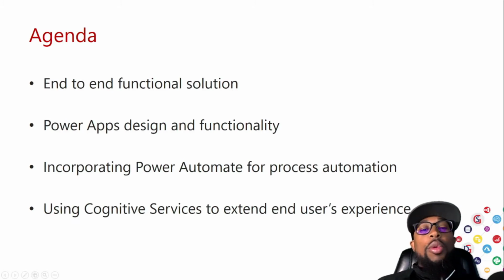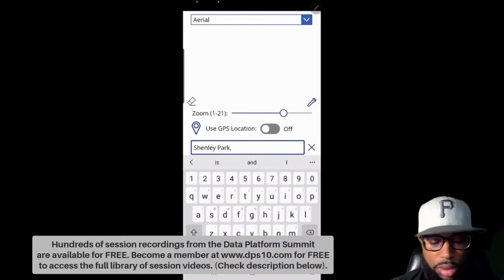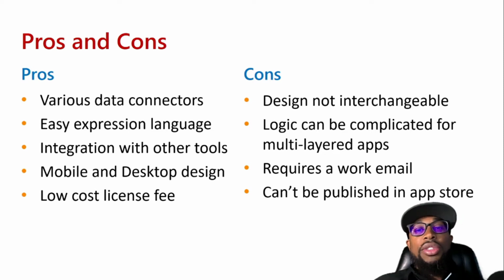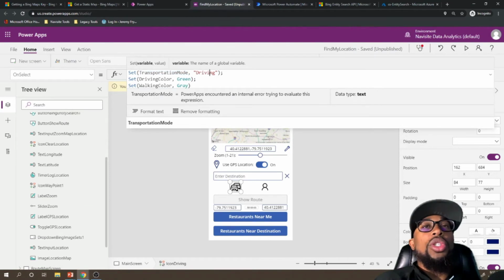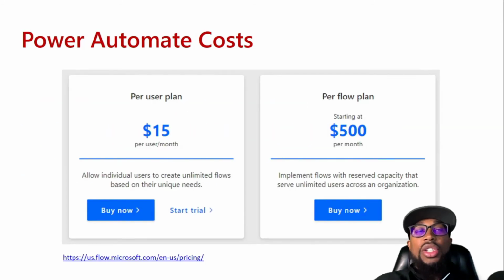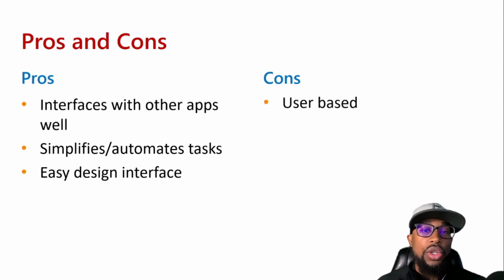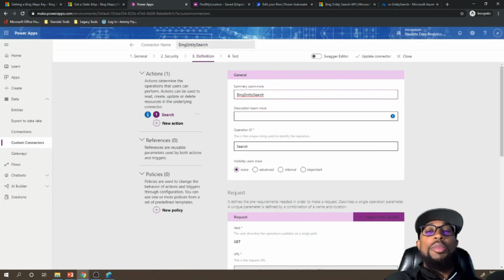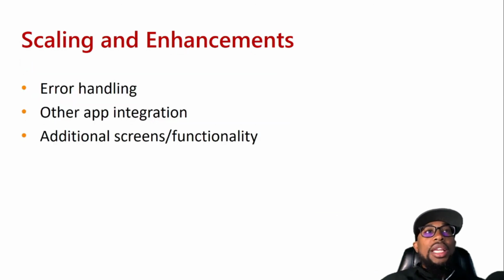Power Apps and AI - A Flow of Location Events by Jeremy Frye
Power Apps and AI - A Flow of Location Events by Jeremy Frye at Data Platform Virtual Summit 2020